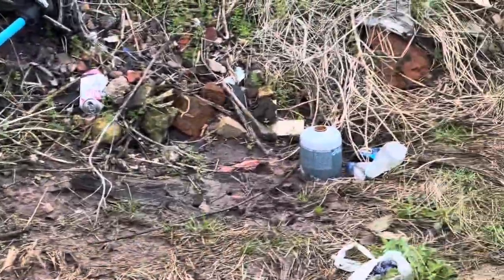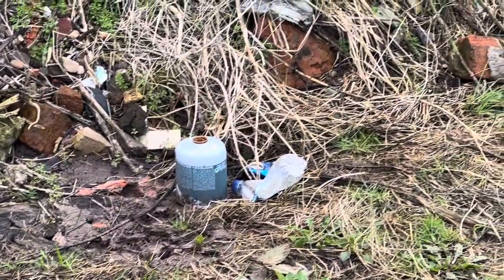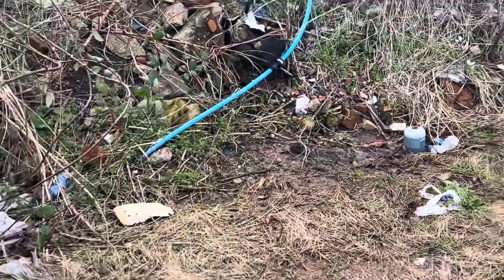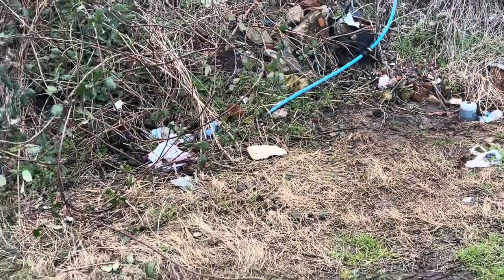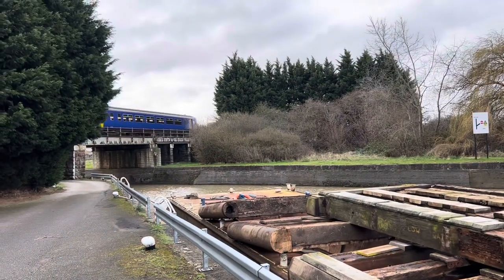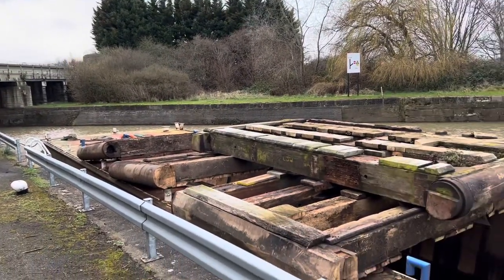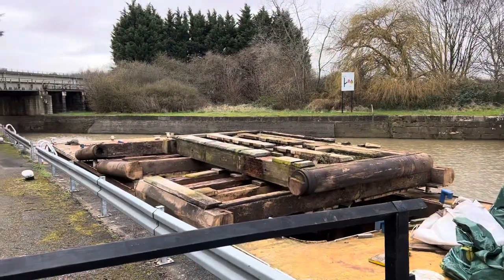Hiking the Trent Valley Way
The next instalment of my doorstep walks series is this 10.3 mile out and back from Newark town centre to the village of Holme via part of the Trent Valley Way. I’m trying to increase my distance in preparation for doing the Yorkshire 3 Peaks at the end of April.

Follow me @deb_loves_gravel on Instagram

available from Go Outdoors.

Filmed using Apple iPhone 13 pro